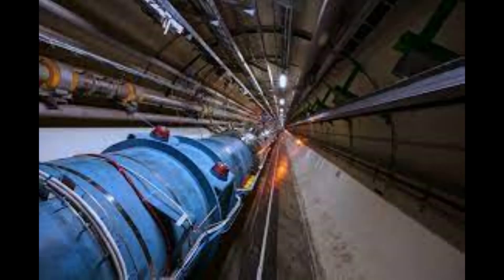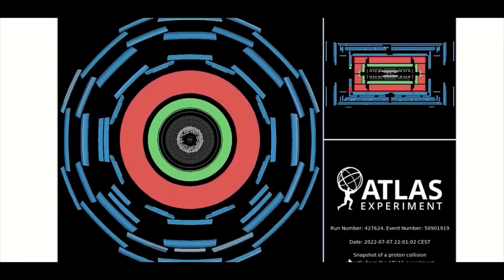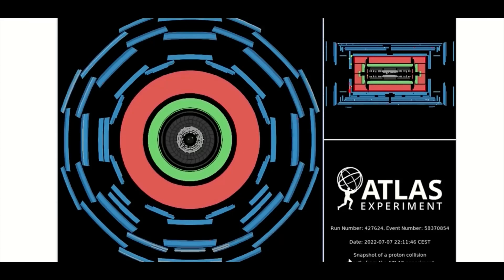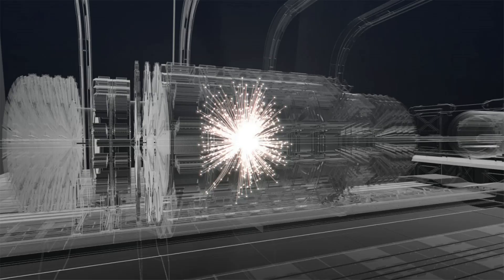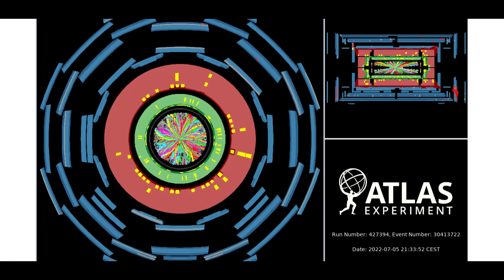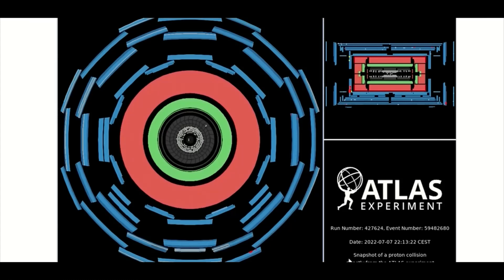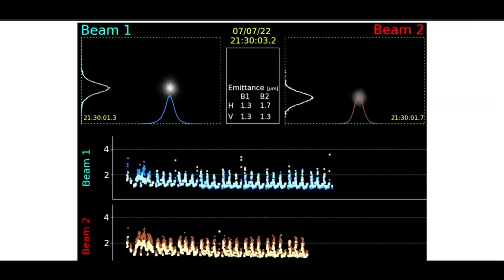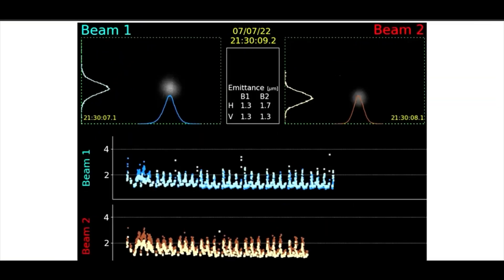Did something big just happen at the Cern atlas particle detector?